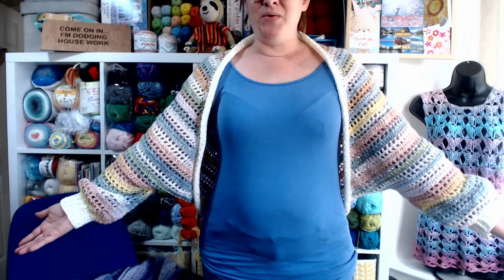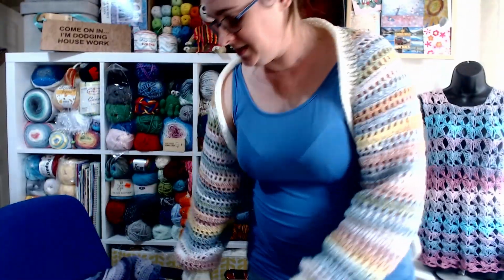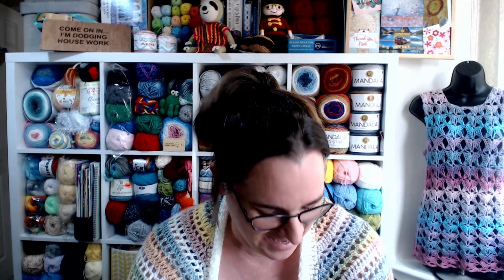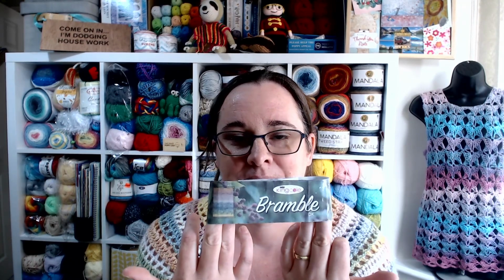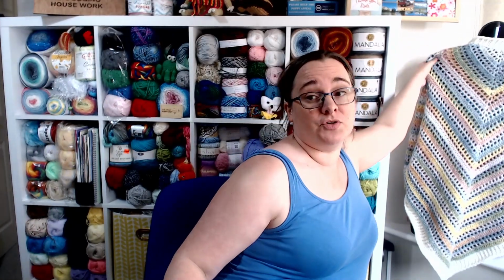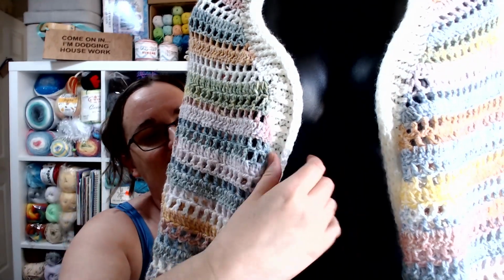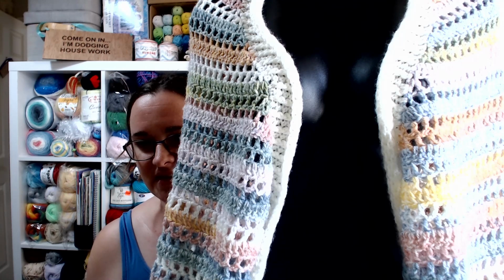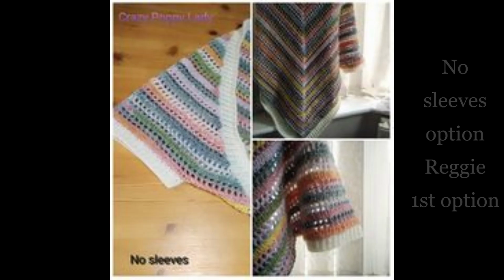The stars hollow crochet cardigan + Pattern Givaway. CLOSED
Introducing Reggie  @J. Hook Crochet   Latest pattern "The Stars Hollow Cardigan
A stunning pattern from Reggie, the pattern is broken down in to easy manageable parts, so every if it is your first time making a shawl or wearable , you will be able to easily follow along.
pattern avaibile on her Etsy

WINNER WILL BE DRAWN on Saturday 21 august 2021 closed

other channels were you have a chance to win the pattern